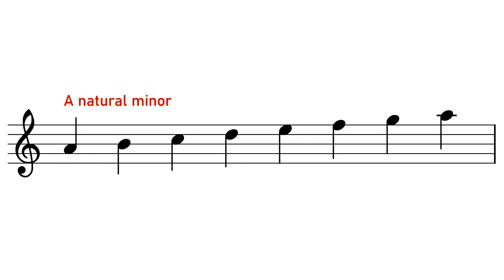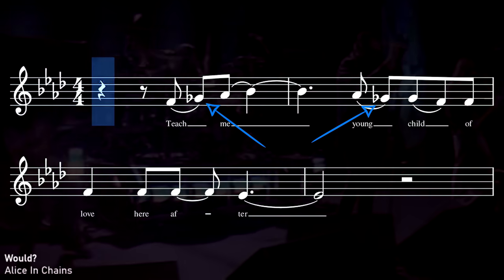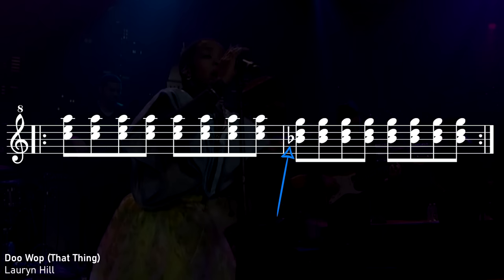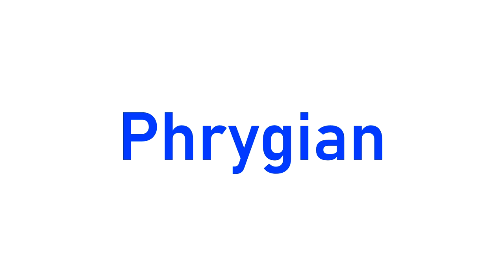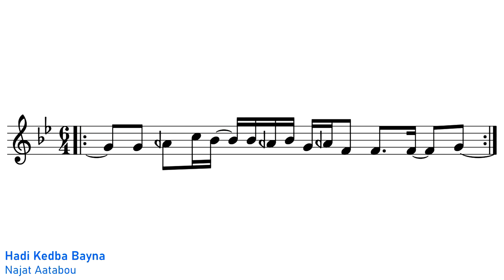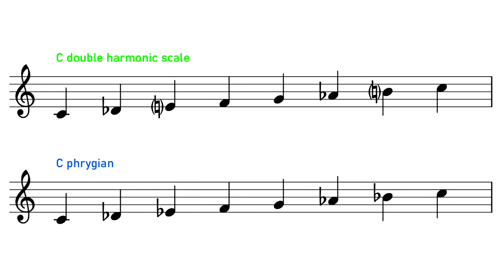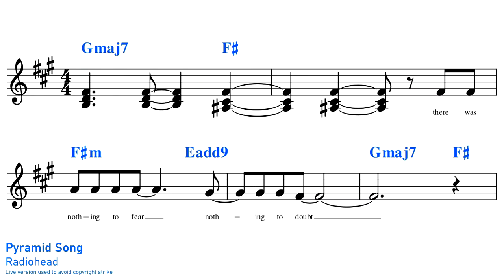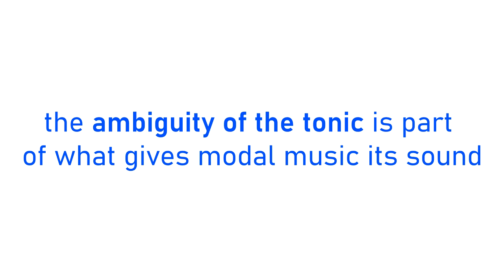Songs that use the Phrygian mode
Phrygian has a sound much like the minor scale but with a darker edge. A common choice in metal, prog and hip-hop, Phrygian introduces an exotic, unnerving sound to a song's tonality. Today we're going to look at some examples of the phrygian mode in action and also look at some similar scales including the Double Harmonic scale and Phrygian Dominant.

📍 CORRECTION 1: at 4:45 the sheet music for “Milkshake” should show three Ds before descending to C#, not just one! Sorry about that and thanks to Asle Fjeldstad for bringing it to my attention.

📍 CORRECTION 2: at 11:05 I said that "Misirlou" started as an Arabic folk song, but in fact it seems it was Greek. Thanks to Theo Querel for bringing that to my attention.

0:00 What does Phrygian sound like?
1:00 Metal
3:00 Hip hop
5:00 Phrygian is a mode
6:28 Modal mixture
8:19 Phrygian's "middle eastern" sound
11:00 Phrygian dominant
13:00 Modal ambiguity
15:05 Piano outro